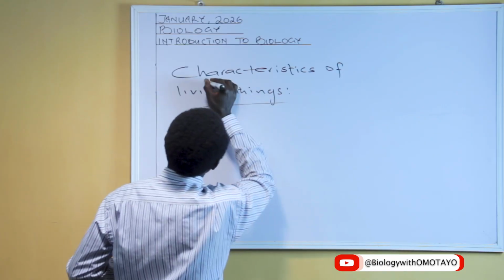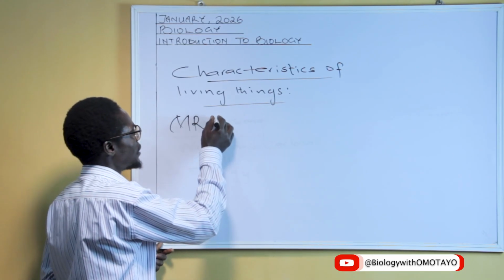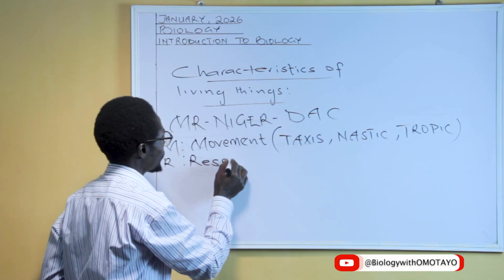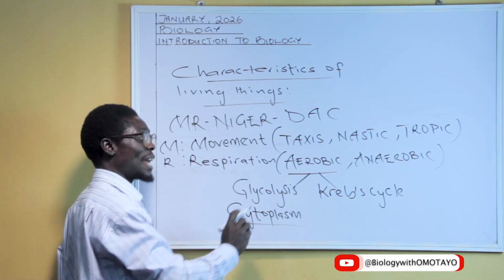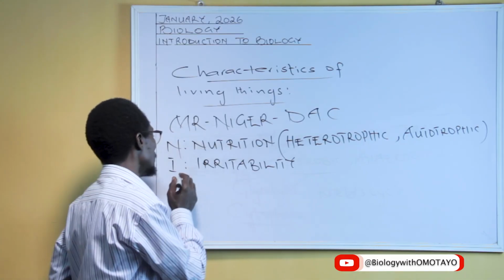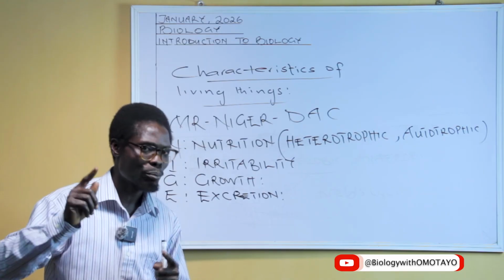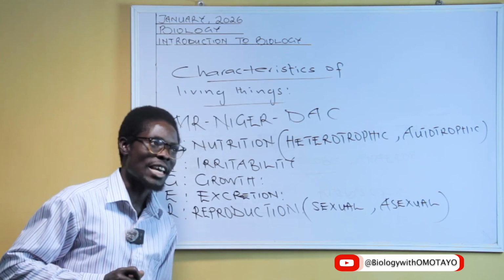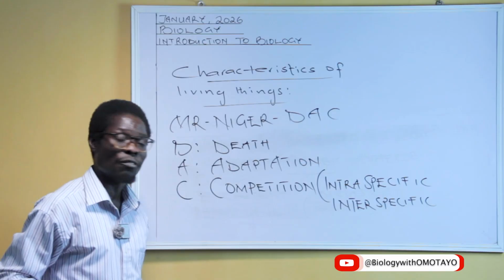Introduction to Biology Class 03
Short but extensive lesson to demystify some concepts and terminologies associated with classifying living things using the mnemonic
MR. NIGER. DAC.